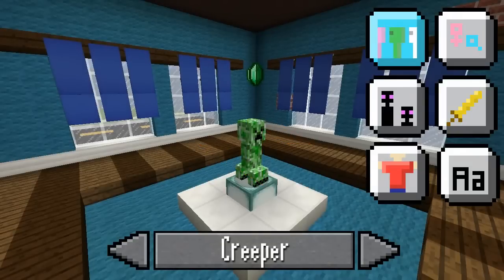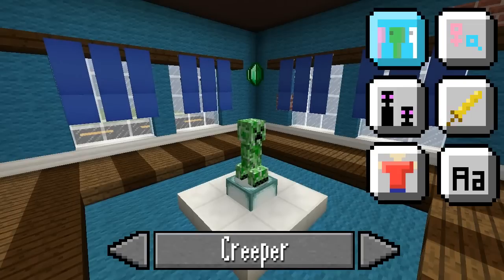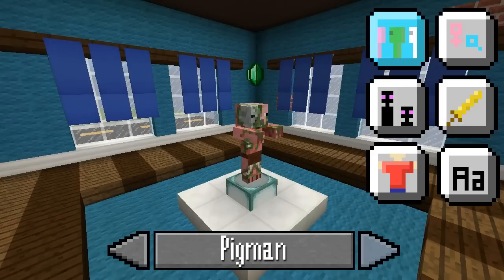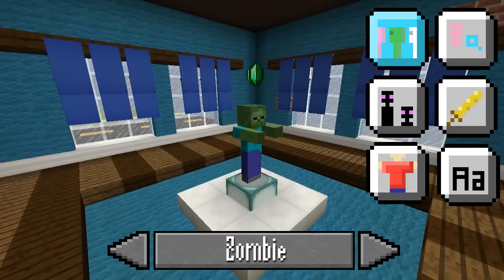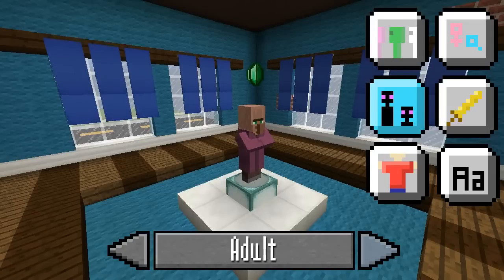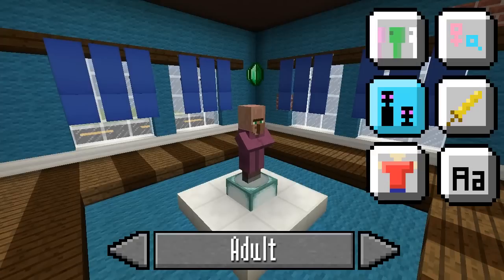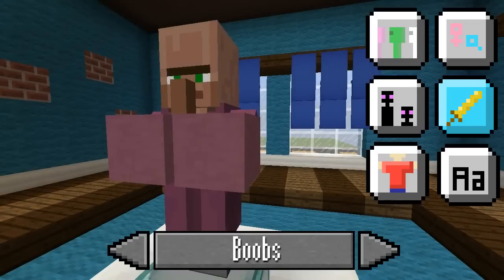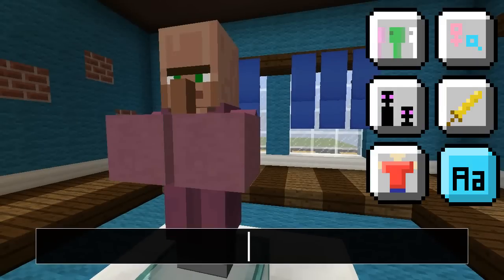The Sims 4 in Minecraft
Today, I felt the urge to create a mock-up of what Sims 4 might be like if it were created in Minecraft!